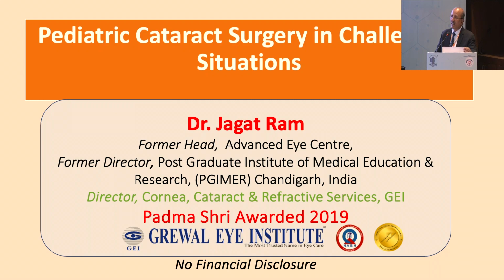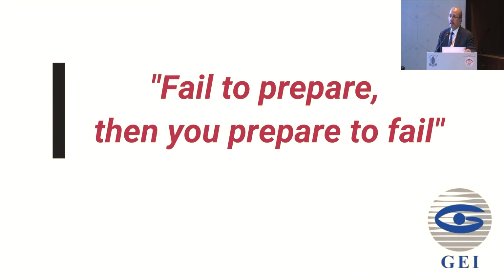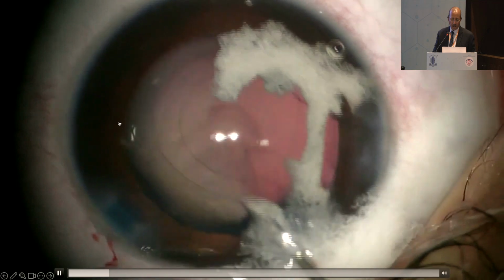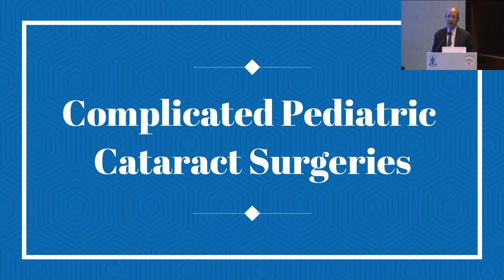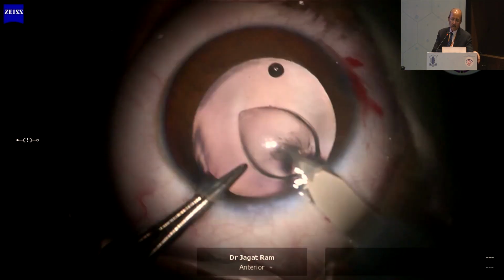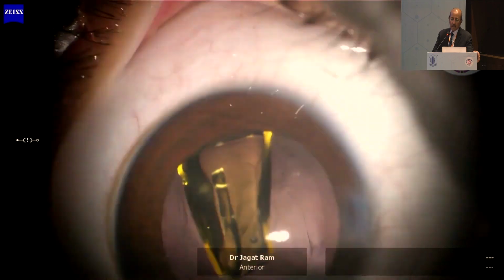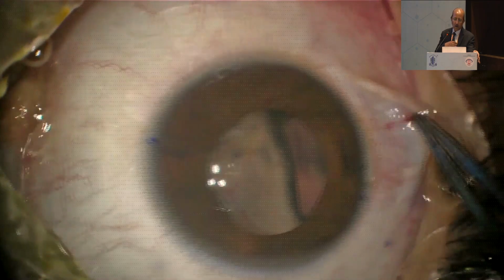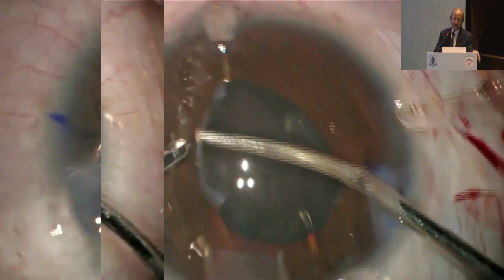AIOCMT3 2024 GP65 topic Dr Jagat Ram Paediatric Cataract Surgery in Challenging Situations